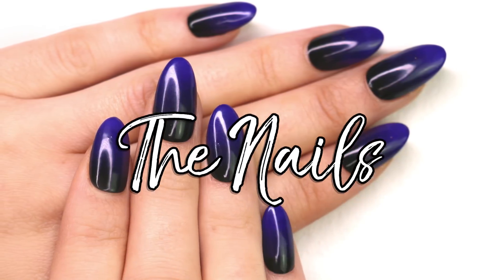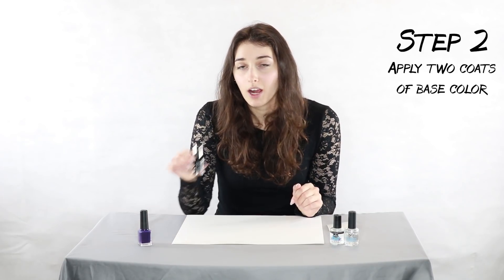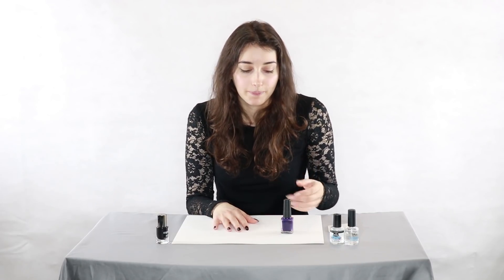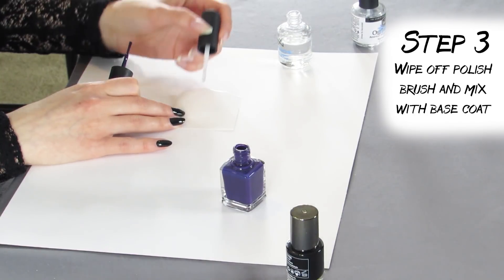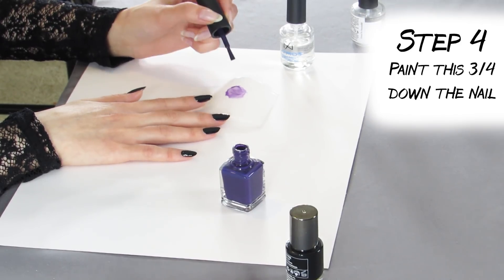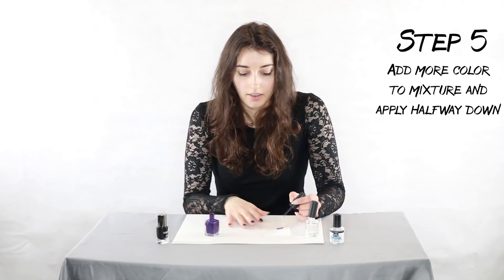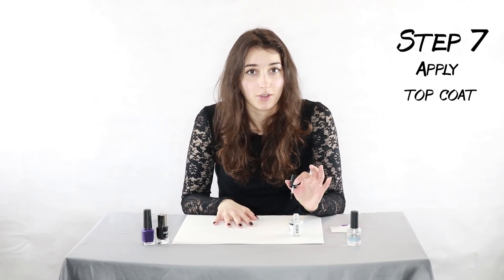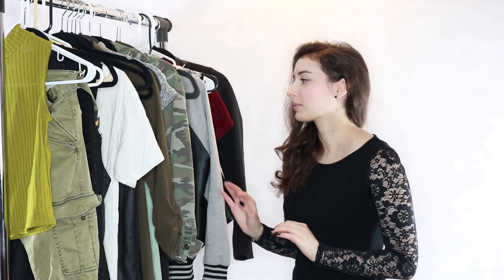HOW TO Style Ombre Nails // Nail Art Tutorial | Nail Apparel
Nail Apparel shows you how to pair your best ootd with the latest nail art trend. From rocker ombre to classic plaid, Julie breaks down step-by-step nail tutorials as well as the best outfits to compliment your look. Julie shows us how to get a well blended black and purple ombre without using a sponge. She then shows us how to style a vampire look to match the gothic-inspired nails!

Leave Julie comments about nail trends she should try for your chance to be featured in a video!